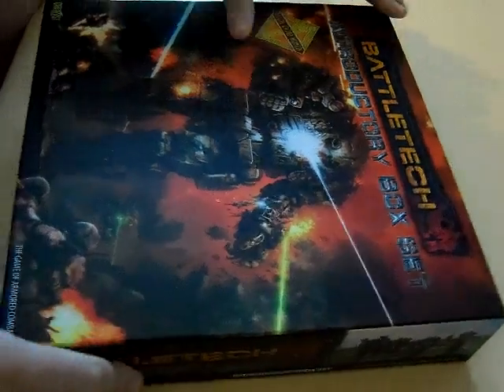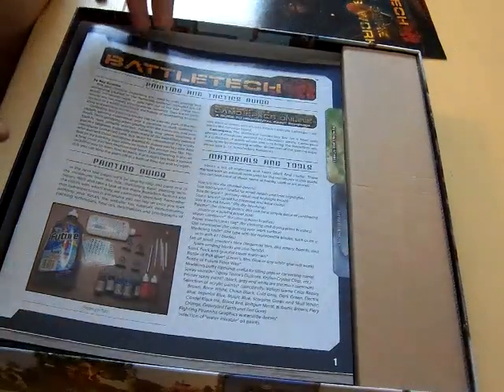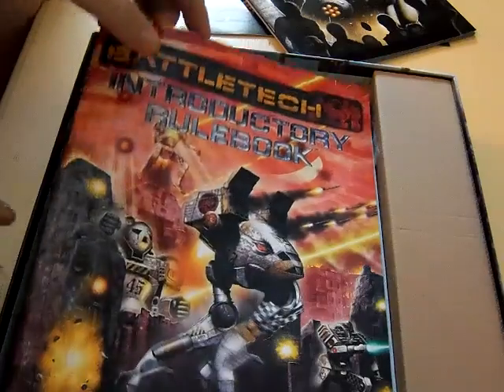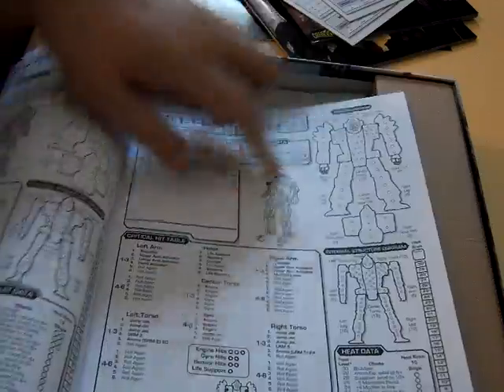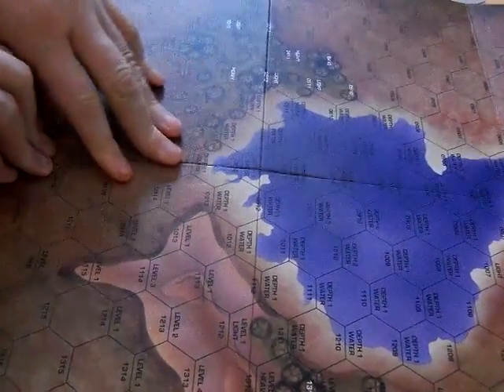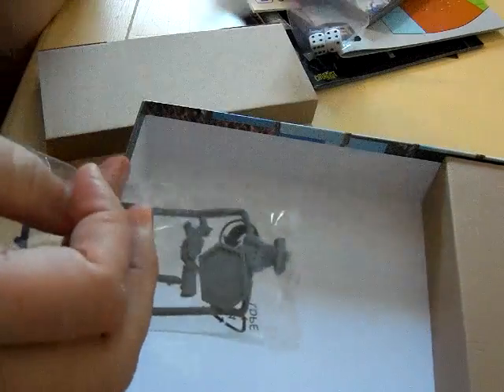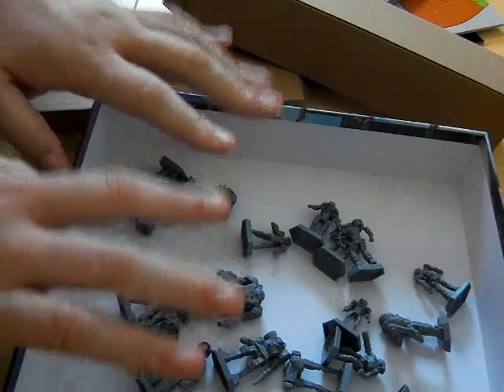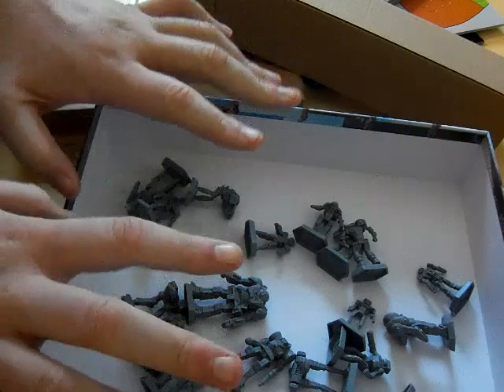Battletech Introductory Starter Set Unboxing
This is an unboxing of the Battletech Introductory starter set from Catalyst Game Labs.  Included but omitted due to fumbly fingers is a Quick Start Rules set to play with the components out of the box.

For those of you curious about how to use this product with Alpha Strike, follow the links provided